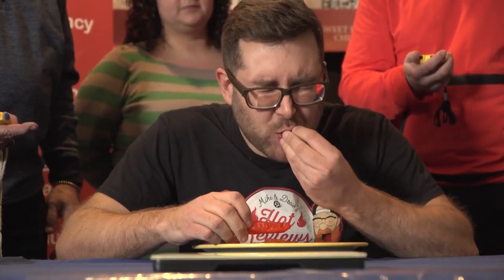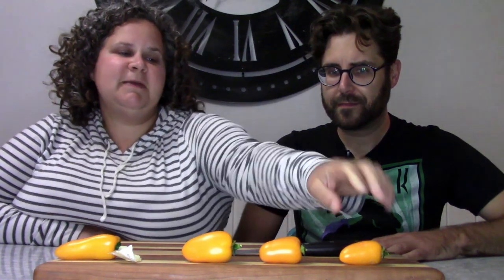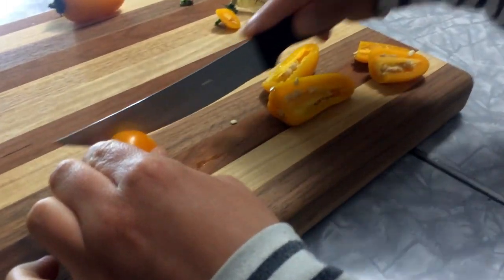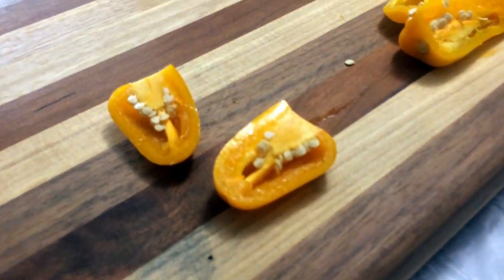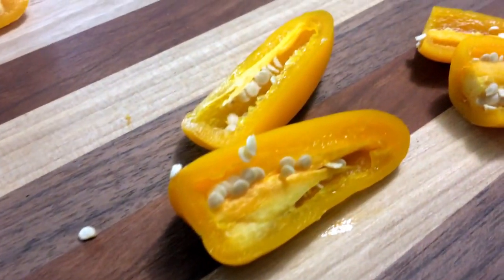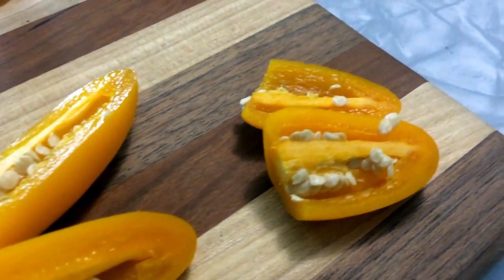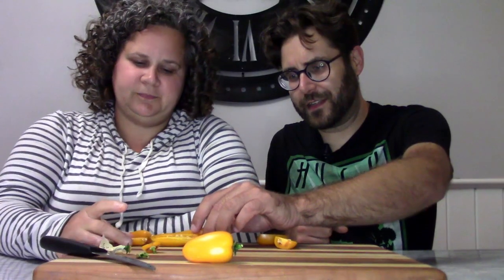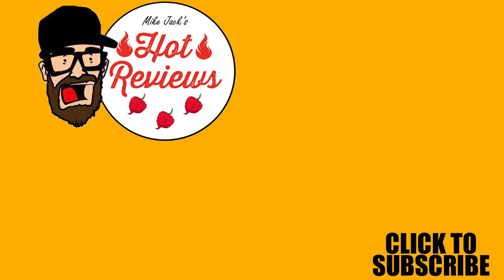Pumpkin Spice Jalapeno! From Lisa McKay! | Mike Jack Eats Heat!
Mike and Jamie gobble down some pumpkin spice jalapeños grown by Lisa McKay and provide their Hot Reviews!